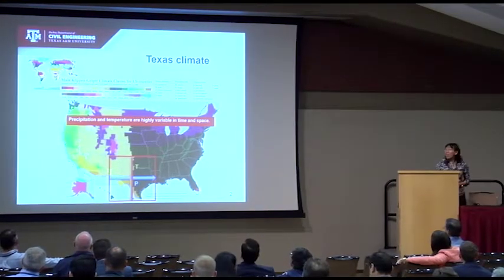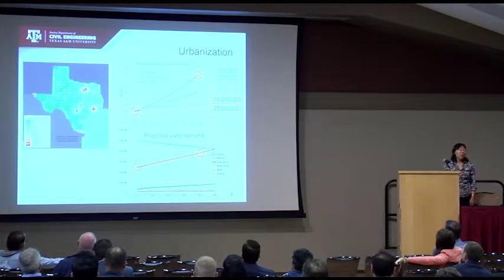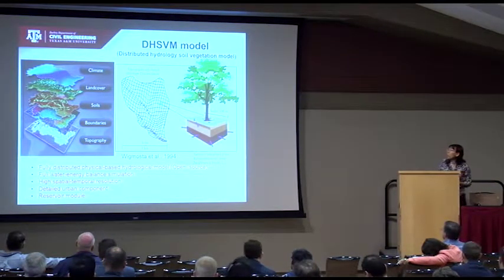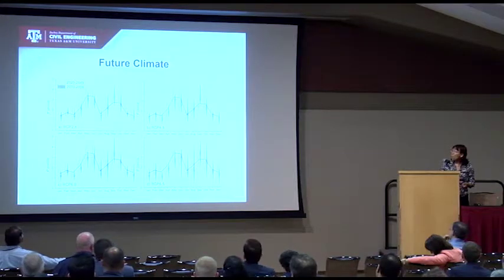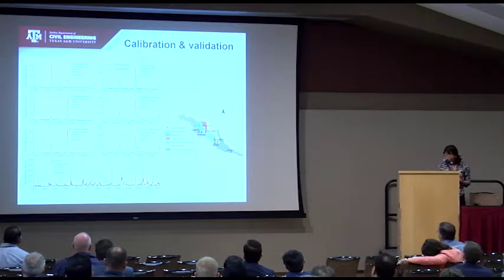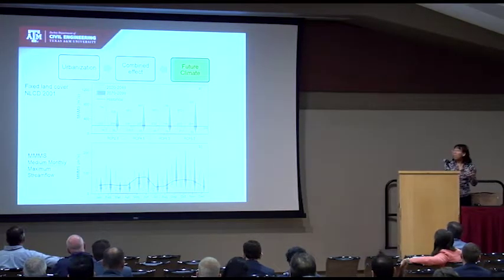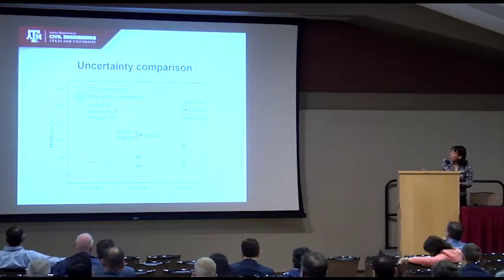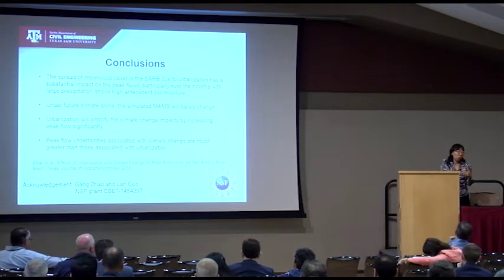STRUCTURES AND HYDRAULICS - Huilin Gao, Ph.D.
2017 Transportation Short Course - Modeling Future Flood Peak Flows in the San Antonio River Basin Huilin Gao, Ph.D., Texas